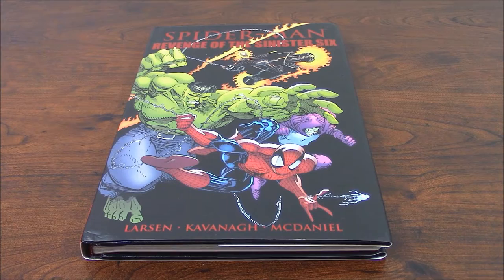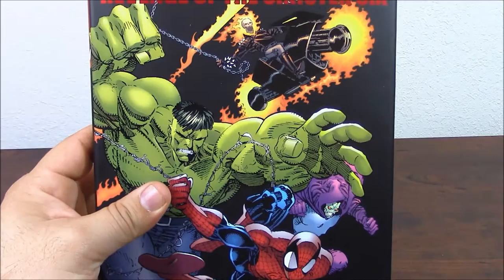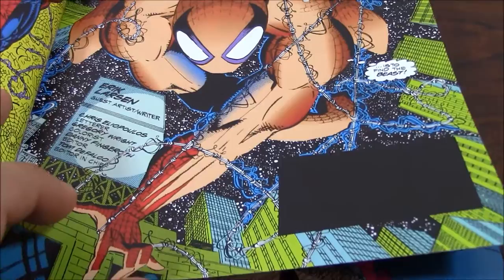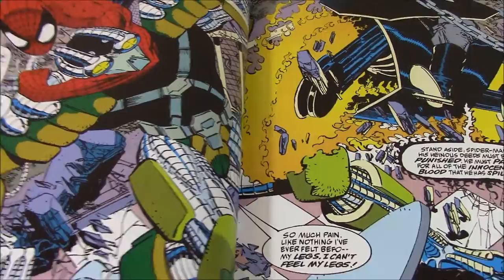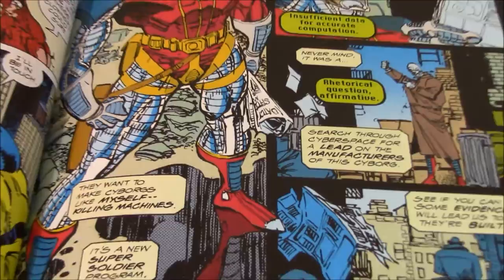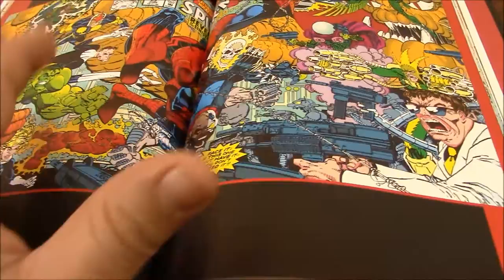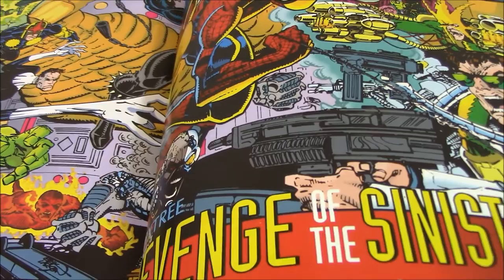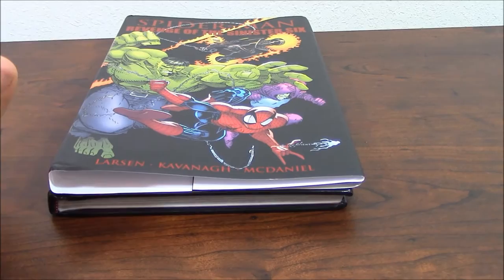Spider Man Revenge of the Sinister Six Review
In depth review of the Spider-Man: Revenge of the Sinister Six Premiere Classic Hardcover Book. This fantastic collection includes the team-up between Spider-Man and the Beast; and the continuation of the classic 90's saga of Spidey versus his most dangerous foes, the Sinister Six. These events took place on Spider-Man 15 & 18 - 23, that were published between 1991 and 1992 by Marvel Comics. This run was a new chapter in the life of the famous wall crawler after the departure of Todd McFarlane from the title. It launched Erik Larsen not only as a household name artist (who he already was), but also as a writer on his first big break. A short fill-in story written by Terry Kavanagh and illustrated by Scott McDaniel accompanies the main story as well.

If you want to know more about Erik Larsen, check his